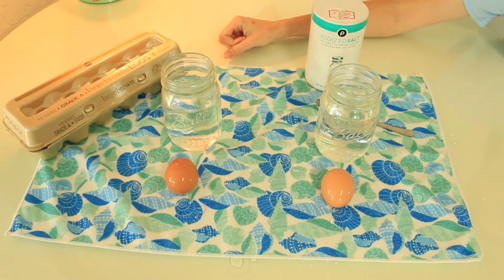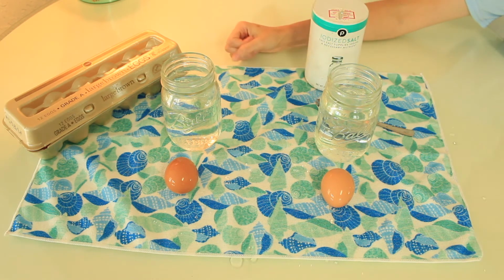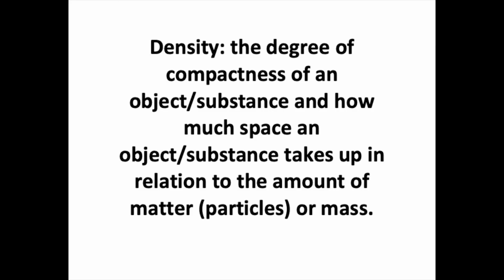Florida Fishing Academy: Sink or Float (Grades: 6-8)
This program is made possible with the support from Prime Time Palm Beach County, Inc., which receives significant funding for its overall operations from the Children’s Service Council of Palm Beach County. The Palm Beach County Youth Service Department provides support for Prime Time’s Middle School Out-of-School Time Initiative.